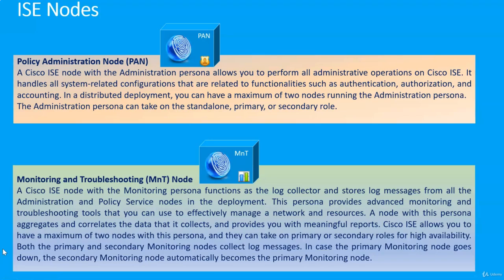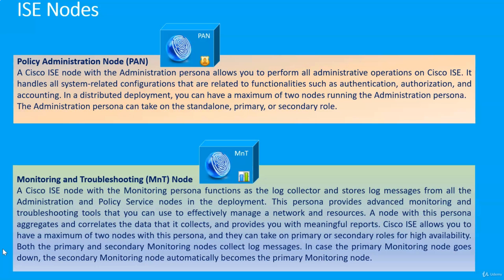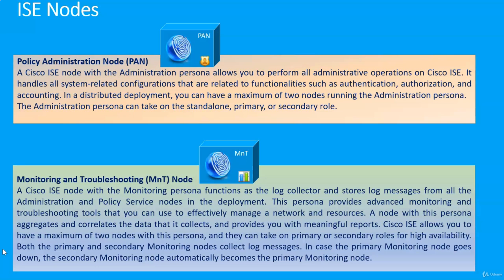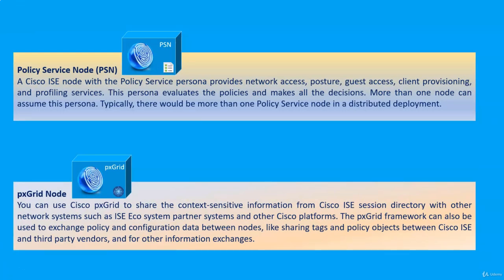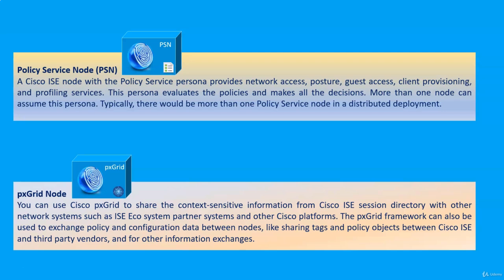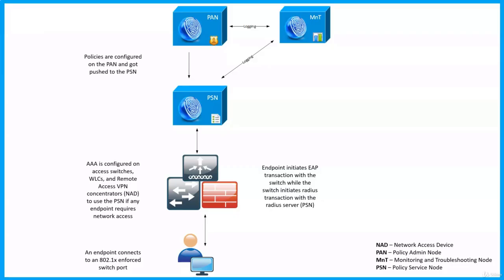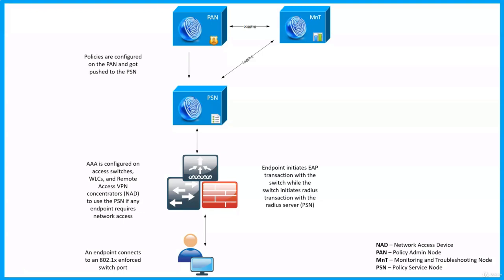4. Cisco ISE Nodes